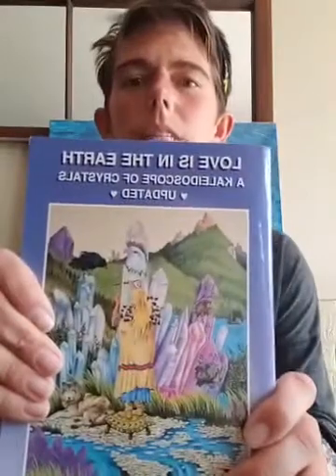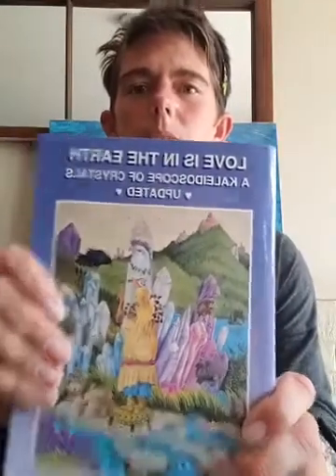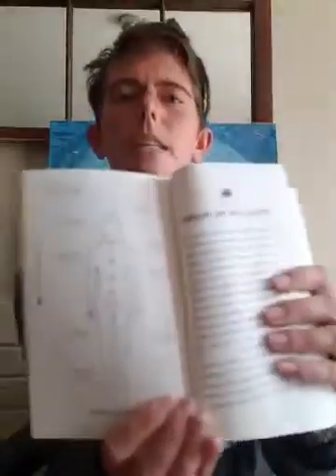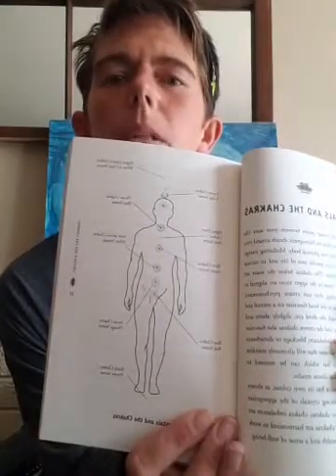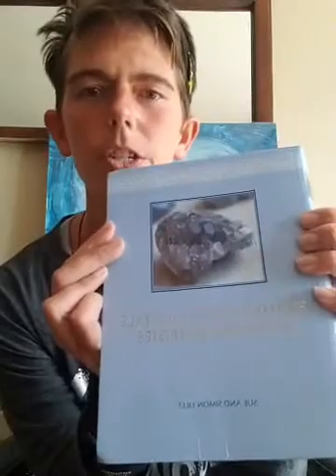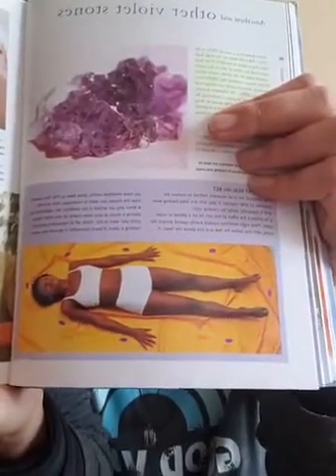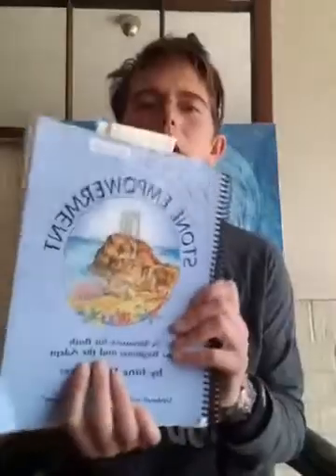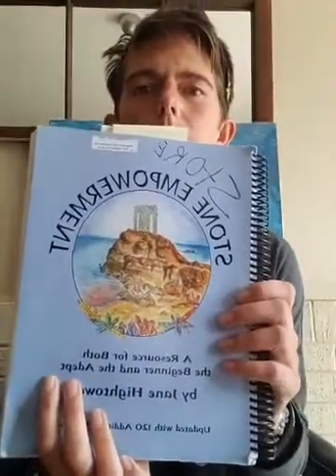Book Recommendation Series: Crystal Books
First of a few videos recorded on Facebook Live of books I have read and recommend. This one is related to crystals!

These are reference guides A-Z. Some of them get deeper into the metaphysical properties and uses of crystals!!